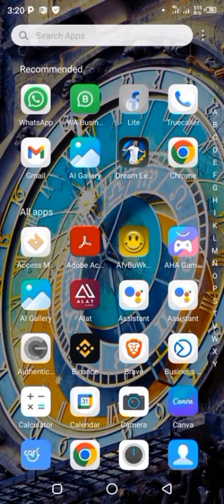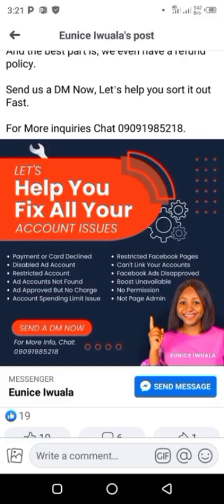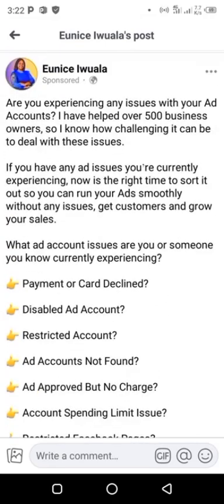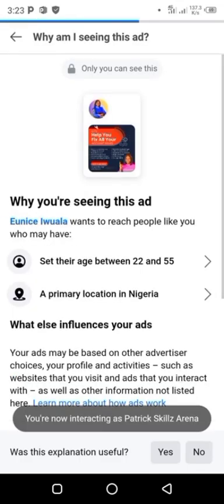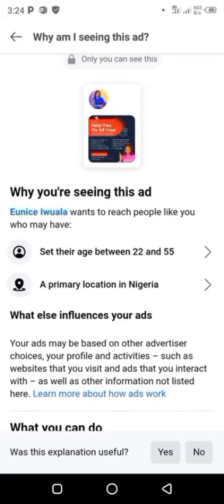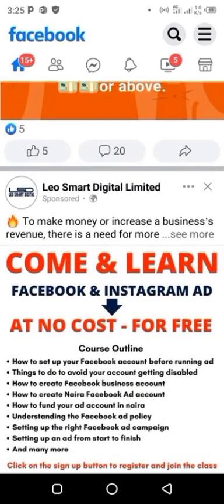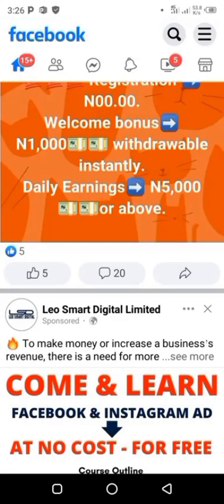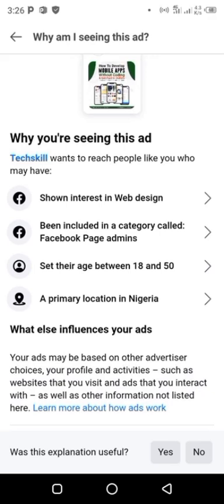How to Perform Facebook Competitor Analysis: Step-by-Step Guide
In this video, I'll show you how to conduct a thorough Facebook competitor analysis. Whether you're a business owner, marketer, or just curious about what your competitors are up to, this step-by-step guide will help you gain valuable insights. Learn how to analyze competitor ads, page performance, audience engagement, and more using the tools and techniques that top marketers use. Stay ahead of the competition by understanding their strategies and improving your own! #
Facebook Competitor Analysis